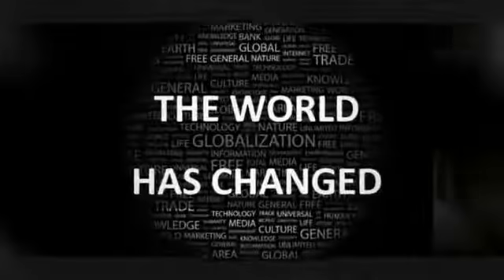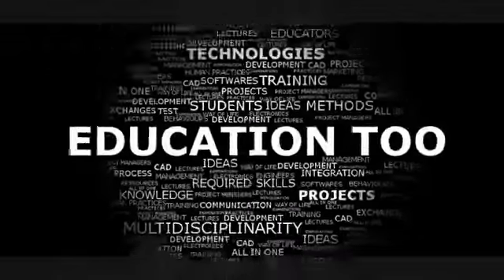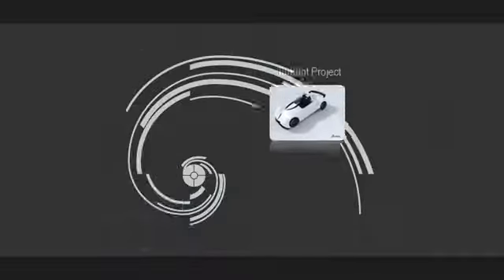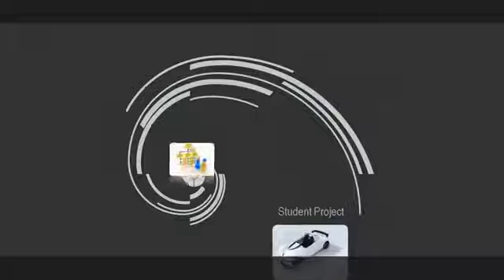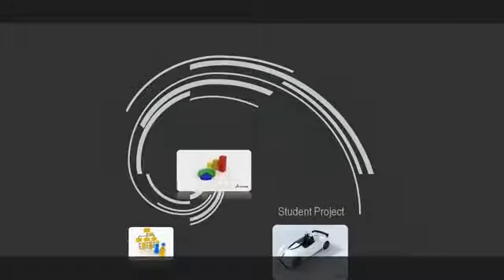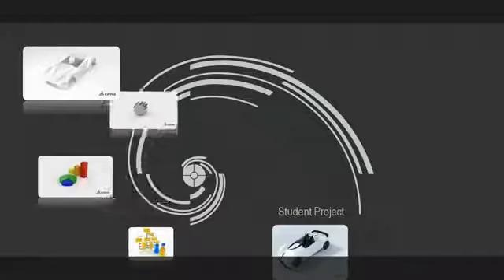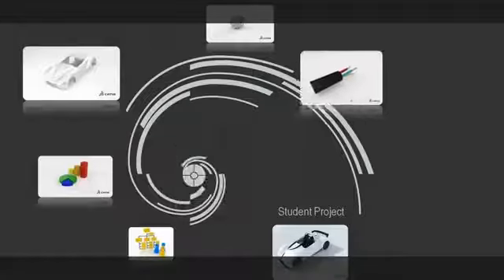3D Dassault software